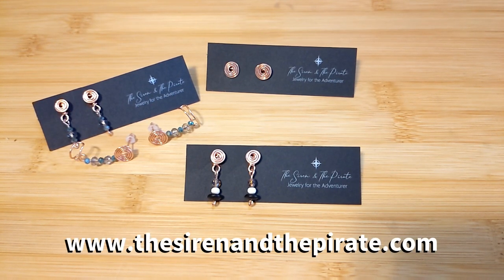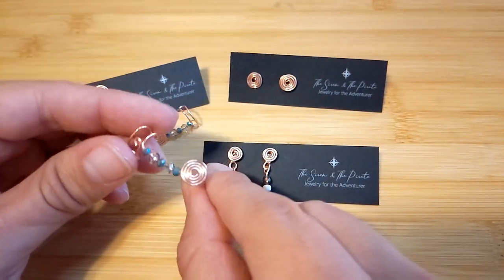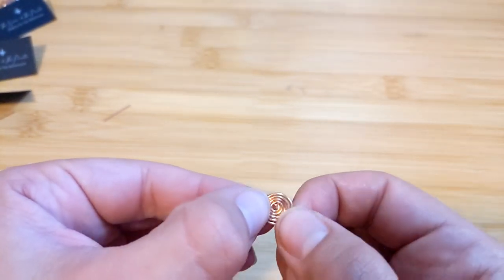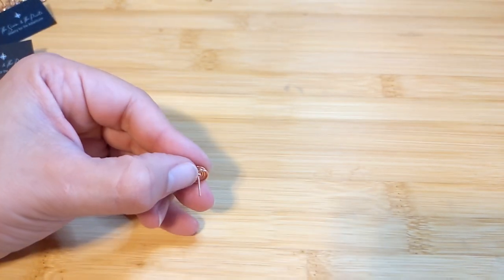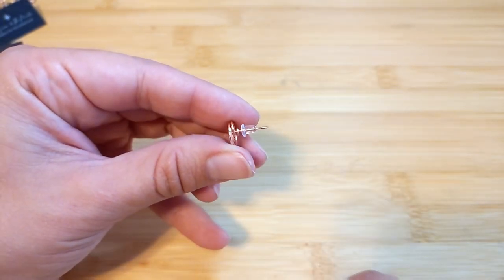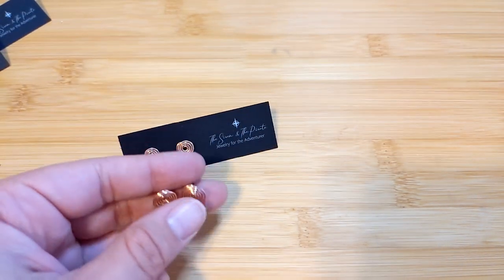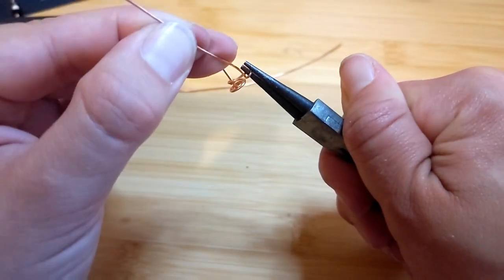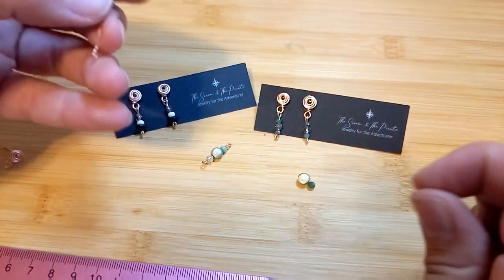Spiral Stud Earrings | Tutorial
I look forward to seeing what variations you come up with with this design. If you have a store or booth these could be great filler pieces.

Etsy store

Liver of Sulfur for Patina treatment

Orange Flat nose pliers

Blue Xuron Needle nose flat nose pliers

Blue Xuron Cutting tool

Purple bail making pliers

Dedeco sunburst polishing wheels

-cup burs